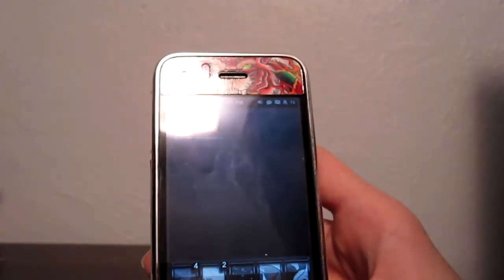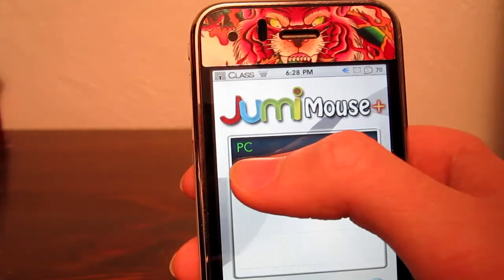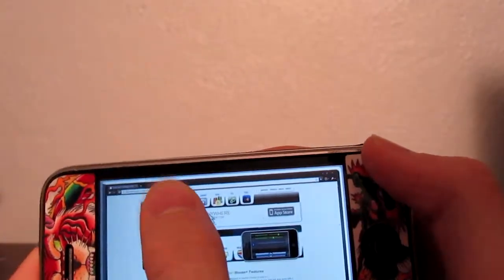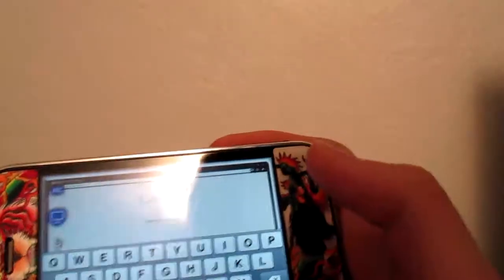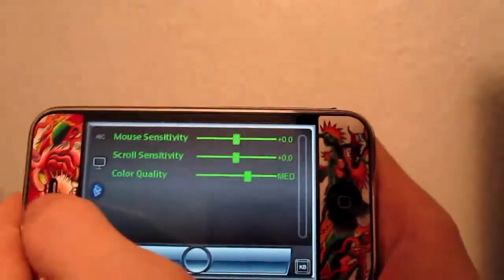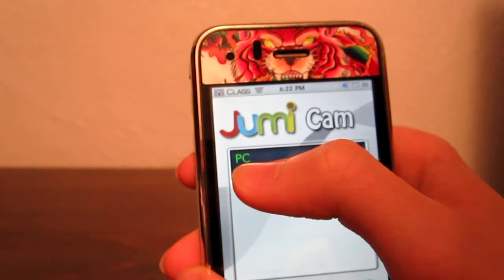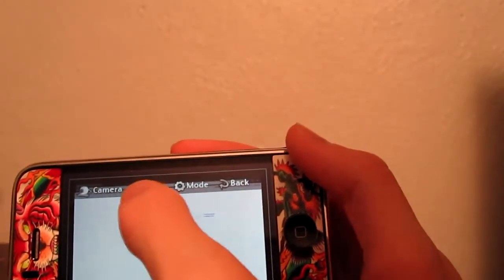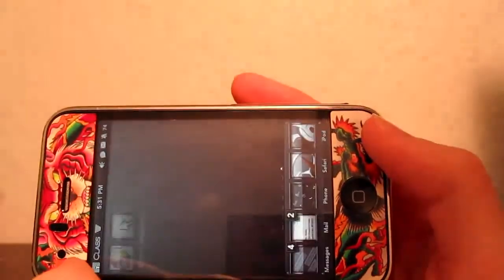How to control/view your computer with iPhone & iPod Touch GIVEAWAY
With these two applications you can view and control your desktop, along with viewing your webcams.

and download the installer to your computer and run it. Then open the app on your iphone and you can connect to your computer.